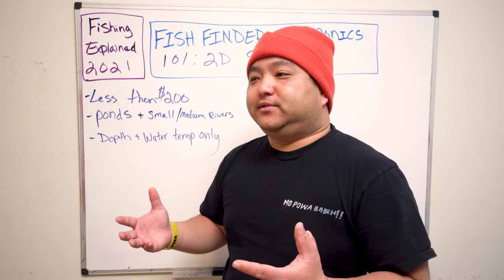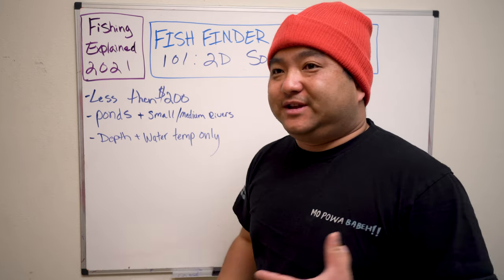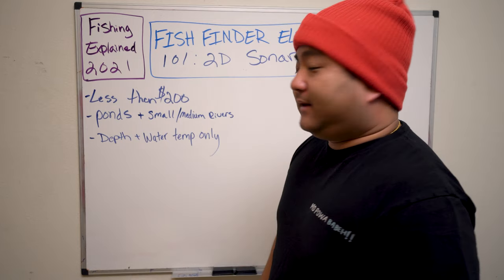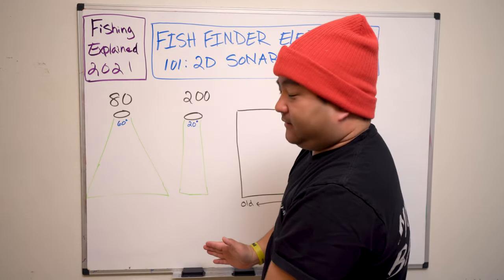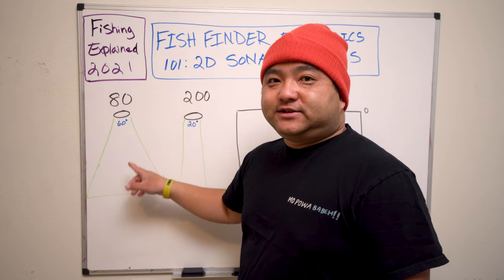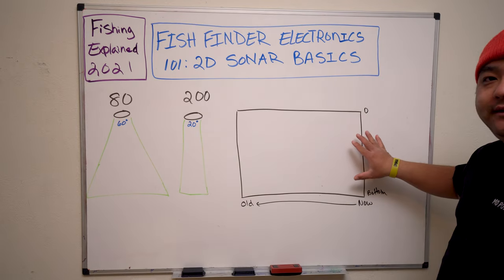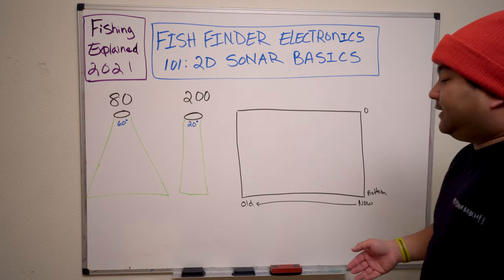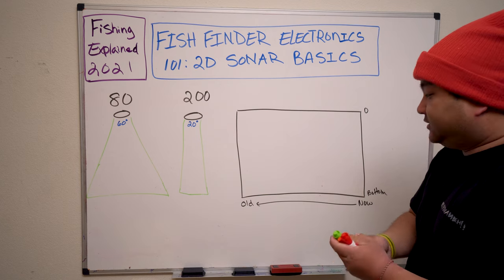Explaining 2D Sonar to Dummies 102 Advanced | Fishing Explained 2021 - OOW Outdoors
2d Traditional sonar is standard on all fish finder electronics.

Humminbird Piranhamax 4
Lowrance Hook 2
Garmin Striker